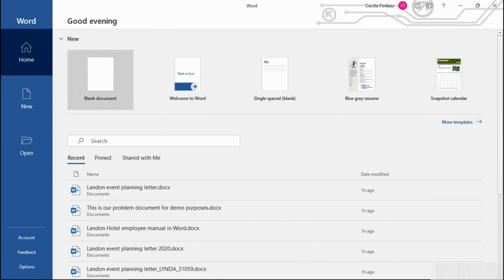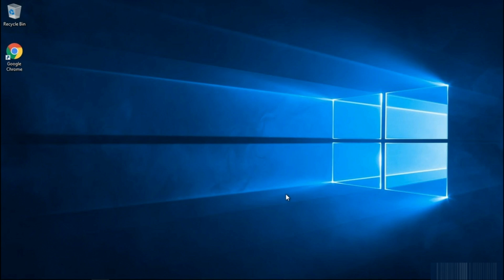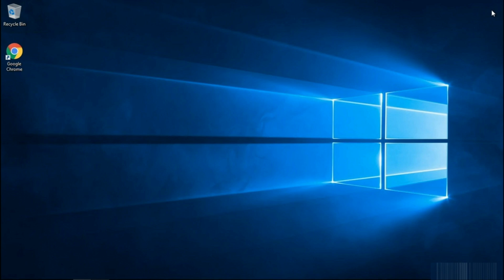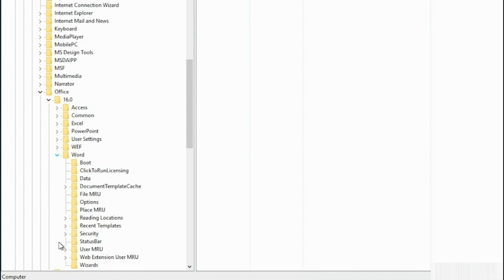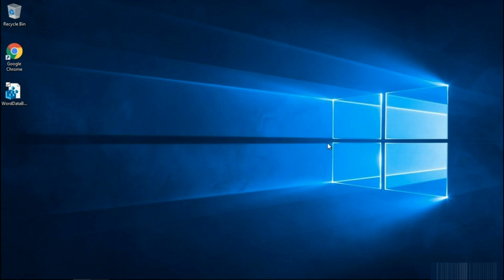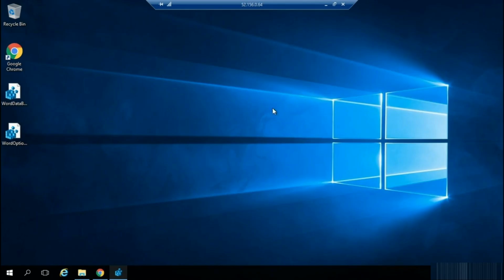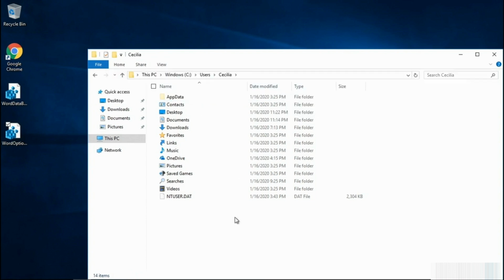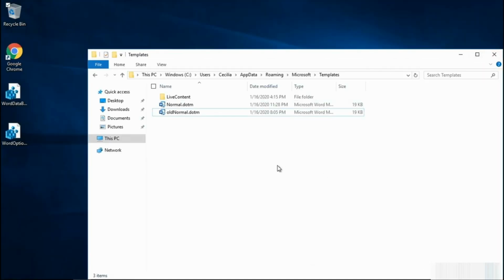How To Troubleshoot MS Word Startup | O365 Troubleshooting Issues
Welcome to AdvertiSEO! In this video, we show you how to troubleshoot MS Word startup issues quickly and easily. If your Microsoft Word isn't opening or is giving you errors, this step-by-step guide will help you fix common problems.

Learn how to resolve startup issues, repair Word, and ensure smooth performance. Perfect for Office 365 users, IT support professionals, and anyone looking to solve MS Word problems efficiently.